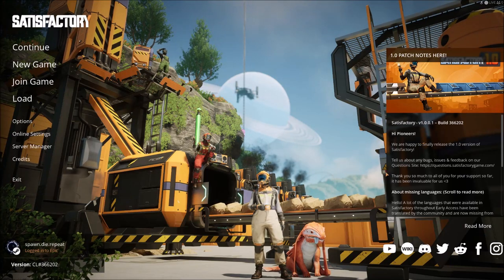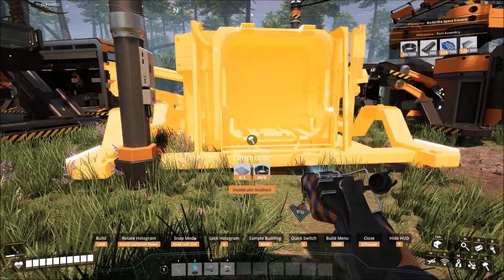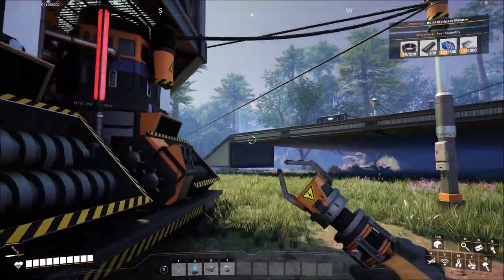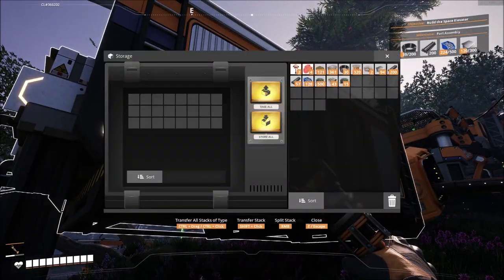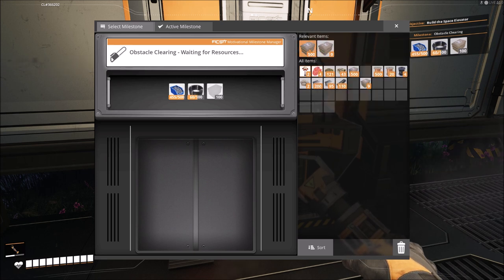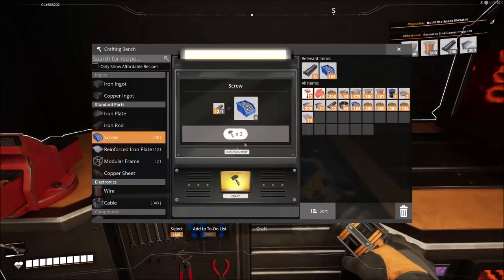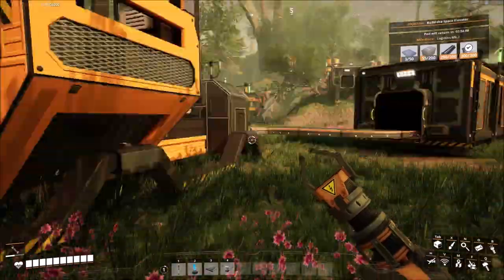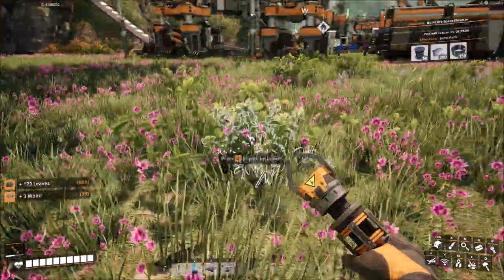The PaleoGamer Plays: Satisfactory 1.0 - Part 3: Tier 2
Satisfactory 1.0 is finally out. Let's see if I've learned anything.

Nope, still inefficient as ever.

In our third outing, I almost complete Tier 2 (who needs jump pads anyway?) while running into the limits of what my initial factory can do. At least power generation is now stable on solid biofuel.